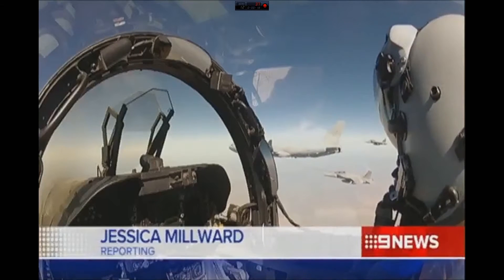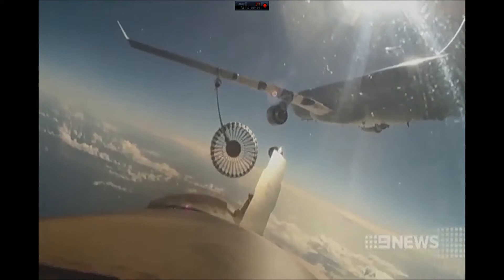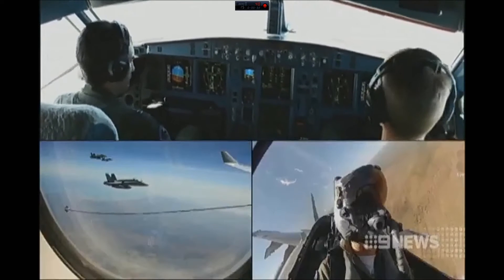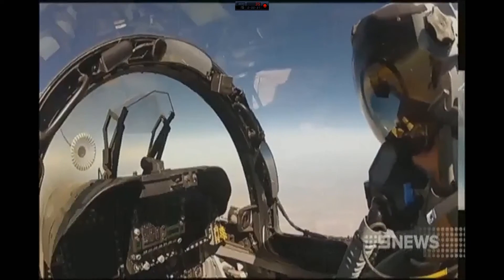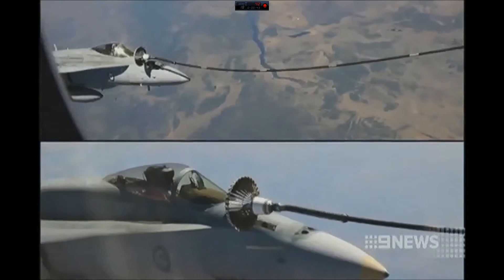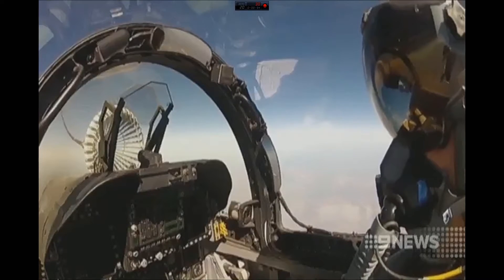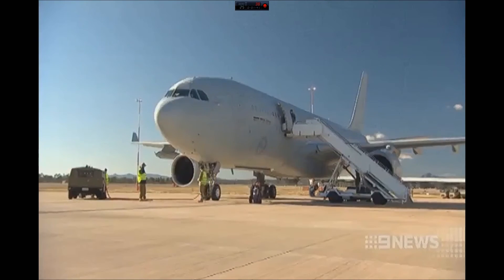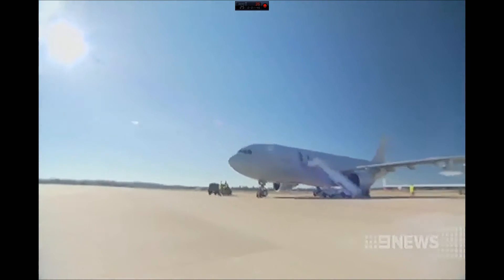KC-30 Tanker Aircraft Upgrade – F/A-18 Airborne Refuel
KC-30 Tanker Aircraft Upgrade – Airborne Refuel 8 Kilometres up at 770 km/h. Operation Pitch Black, an annual mock fight training exercise for F/A-18 Hornet pilots in the skies of Darwin Northern Territory Australia. As seen Nine News Darwin 20/8/14.